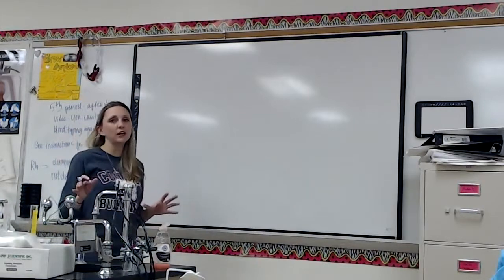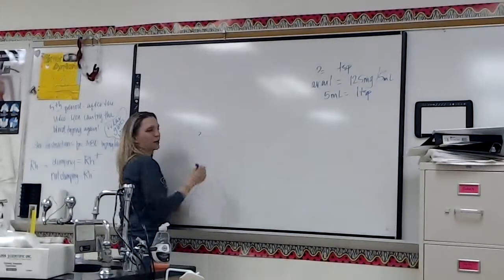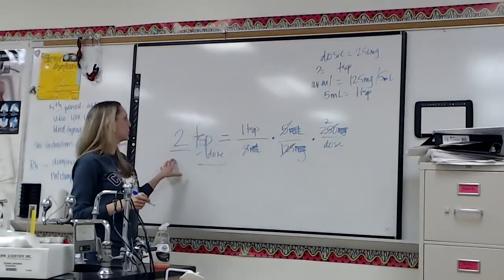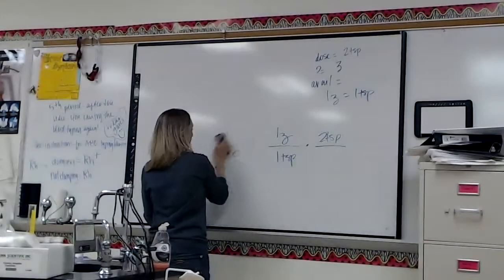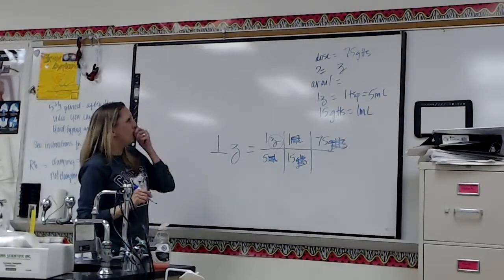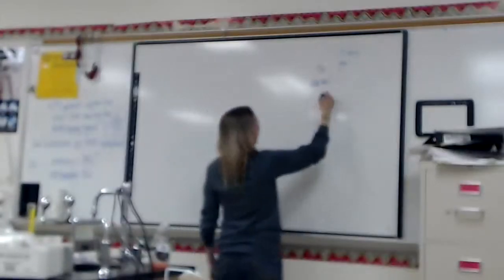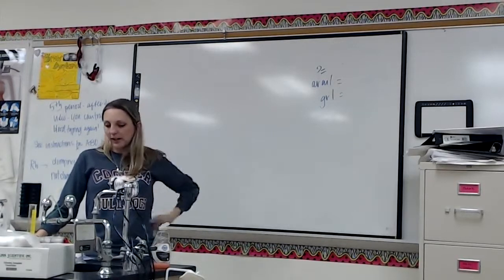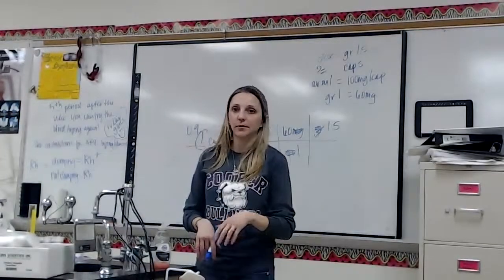Math Chapter 5